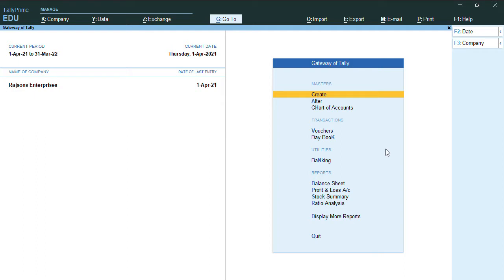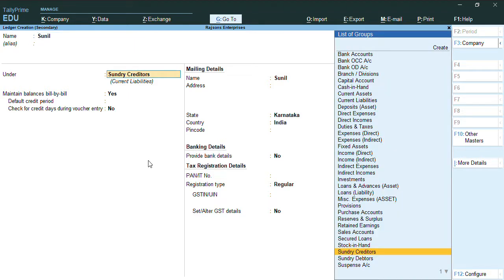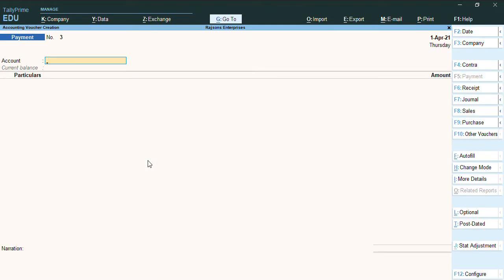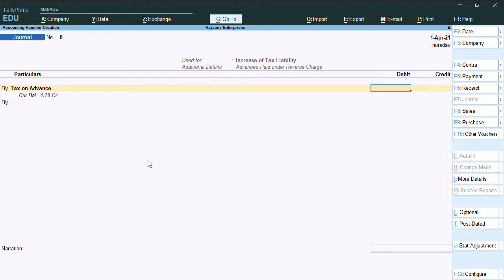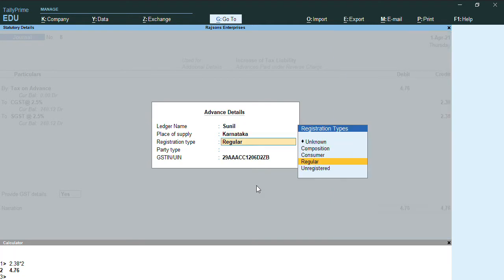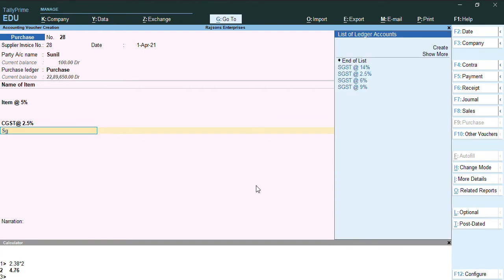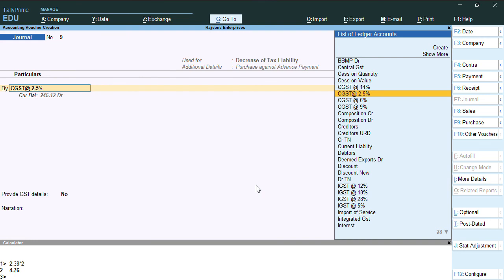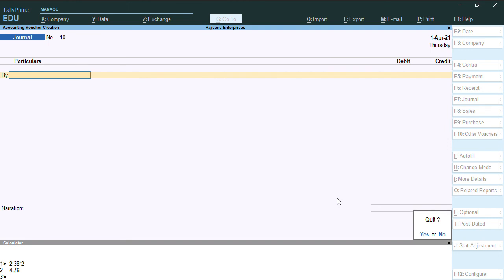TallyPrime Advance Payment & adjustment of advance payment under GST.